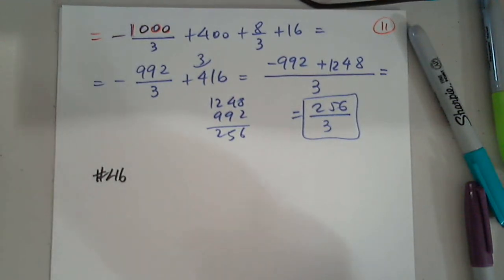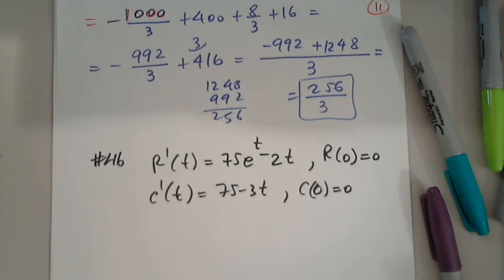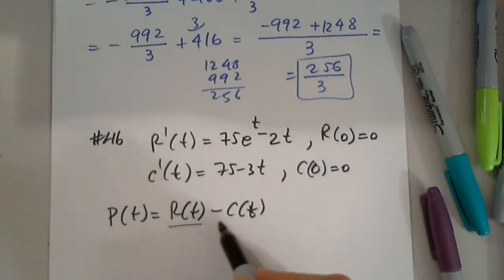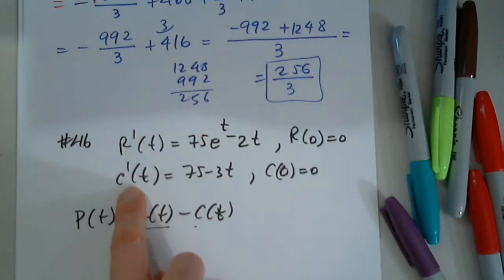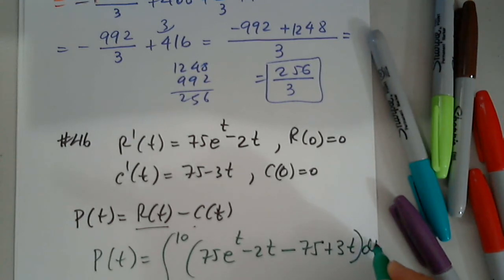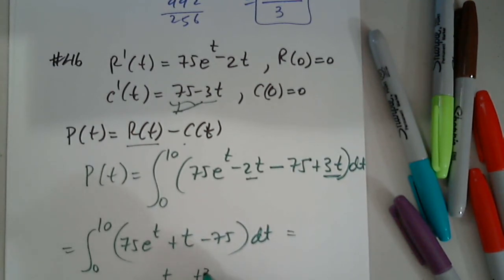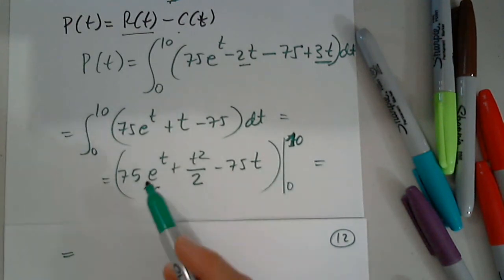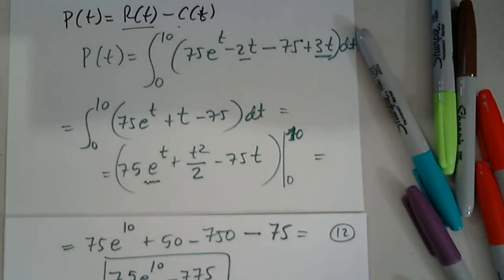MAT 230 SECTION 4.4 PART 5 APRIL 19